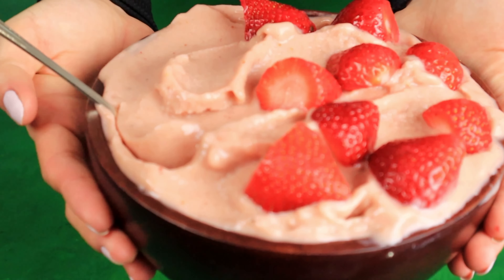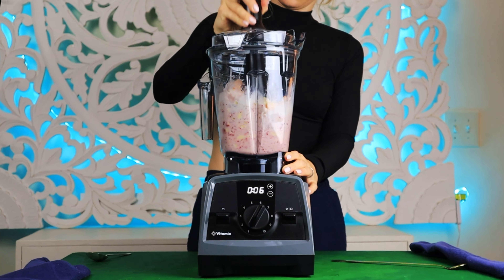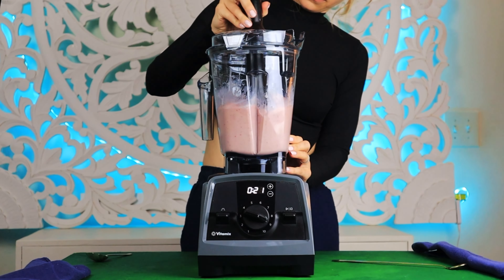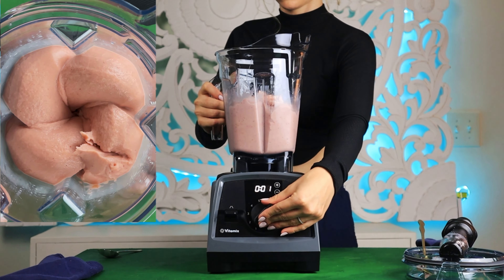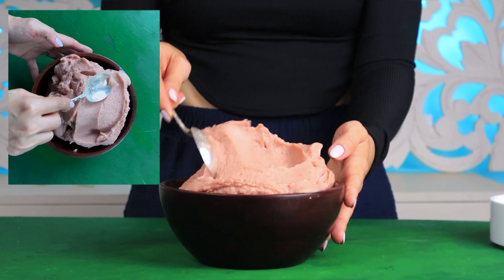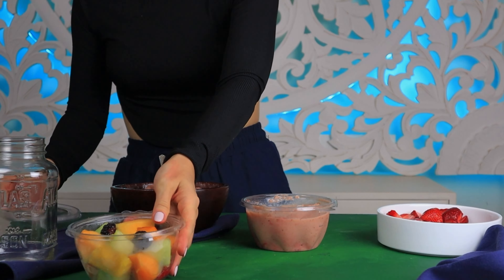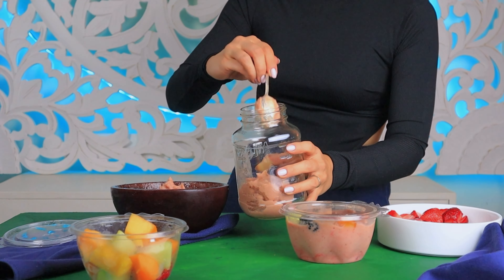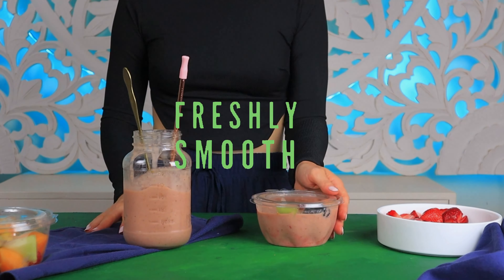Learn How to Make a ThickSmoothie Bowl - Step-by-Step Tutorial to Satisfy Your Cravings!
This delicious and nutritious smoothie bowl is packed with a variety of vitamins and minerals to help keep you feeling energized and healthy. The strawberry and cantaloup melon provide antioxidants and Vitamin C to help protect your cells from damage, while the banana is a great source of potassium to help regulate blood pressure and muscle function. The coconut milk adds a creamy texture and a boost of healthy fats to help keep you feeling full and energized. The combination of these ingredients provide a vitamin packed, delicious smoothie bowl that is sure to please!

Intro: 0:00
Recipe: 0:07
Blending process "satisfying smoothie swirl": 0:25
Strawberries benefits: 1:57
Smoothie on the go: 2:14

What I used:
Blende I used Vitamin V1200
My old blender is Vitamix pro 300 (discontinued) similar
Coconut bowls
Milkshake glasses

Smoothie essentials